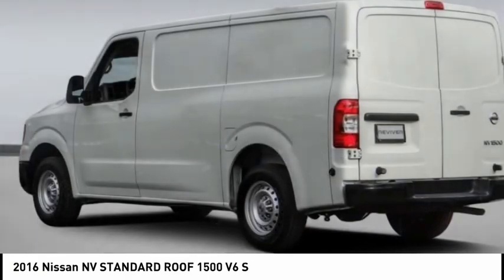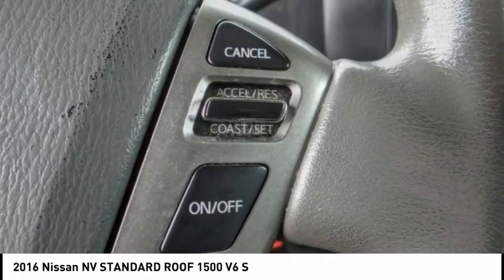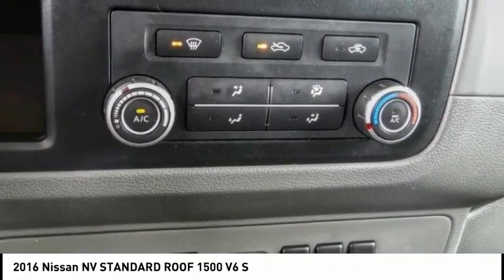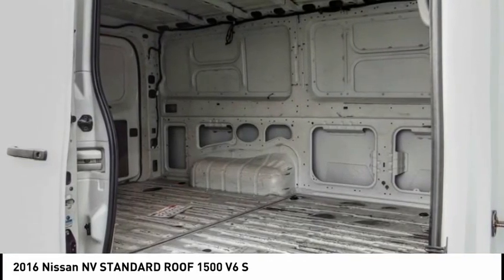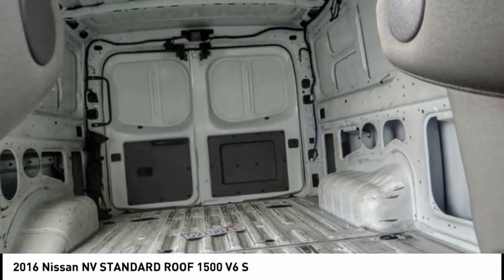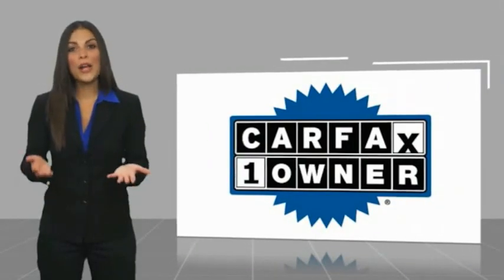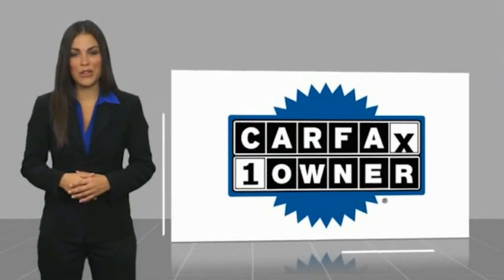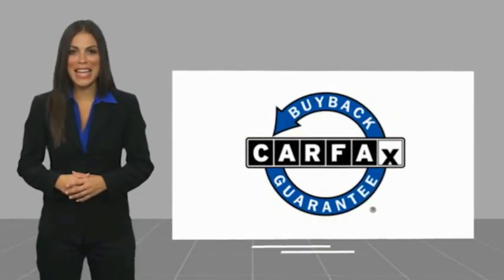2016 Nissan NV PA13640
2016 Nissan NV STANDARD ROOF 1500 V6 S

1271 S. Auto Center Dr.

2016 Nissan NV1500 Glacier White 5-Speed Automatic 4.0L V6 DOHC 24V ***CLEAN CARFAX***, ***ONE OWNER CARFAX***. CARFAX One-Owner. Financing available on approved credit. Trade-ins accepted. Subject to prior sale. All Pricing and Advertised Prices for any/all vehicles offered for sale does not include dealer installed accessories which can be purchased for an additional cost. No sales to Dealers, Brokers or Exporters. For out of state purchase, customers must be present to purchase. If shipping is required, dealership must facilitate; no exceptions. Prices are plus government fees and taxes, any finance charges, $85 documentary fee, $29 electronic registration fee, any emission testing charge and $1.75 per new tire state tire fee. We make every effort to provide accurate information, but please verify before purchasing. Images, prices, and options shown, including vehicle color, trim, options, pricing and other specifications are subject to availability, incentive offerings, current pricing and credit worthiness. Images are for illustrative purposes only.